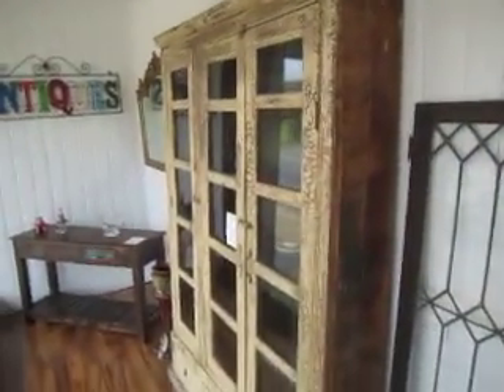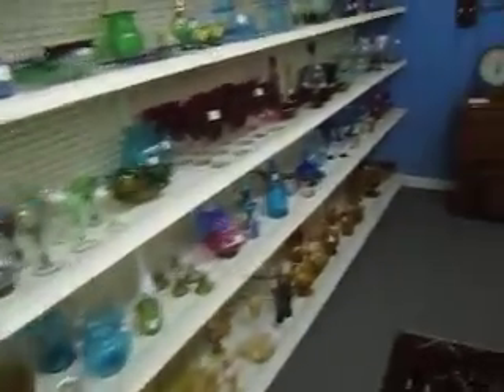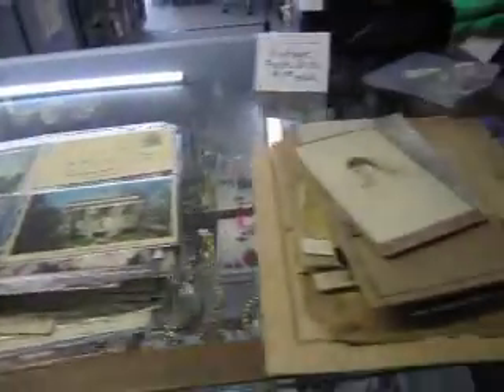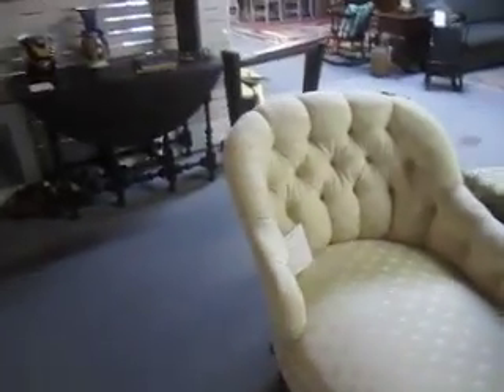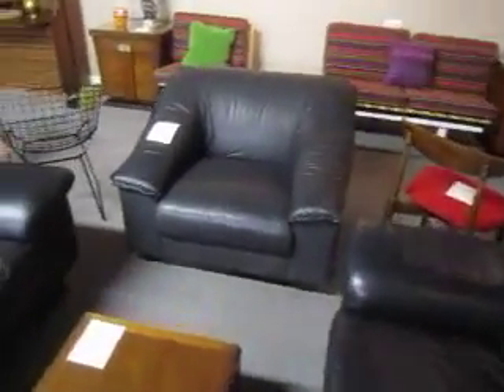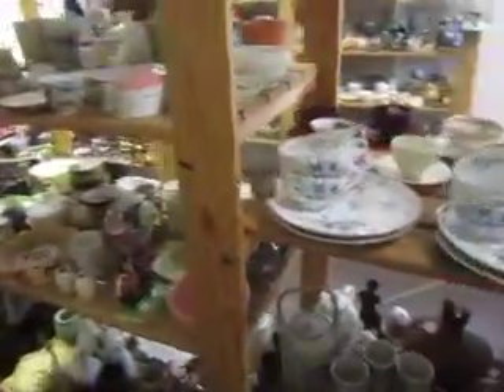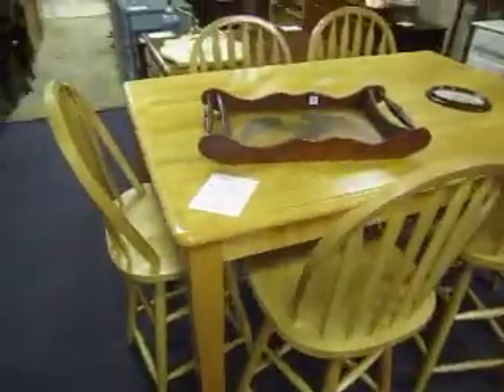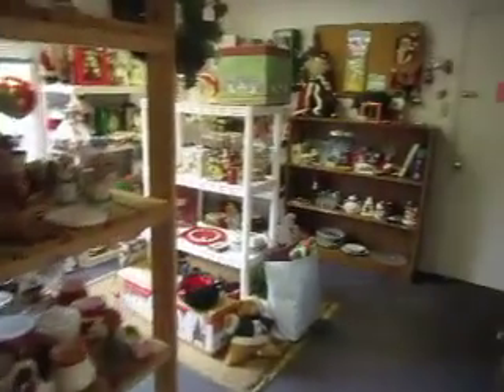Annex Sale September 10-13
Get a quick look at our store and what's new in our inventory.